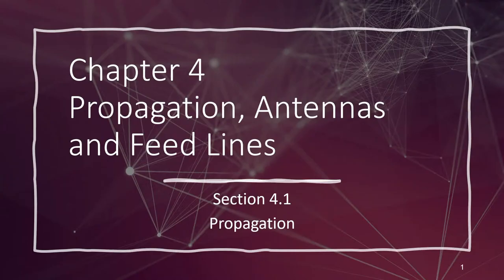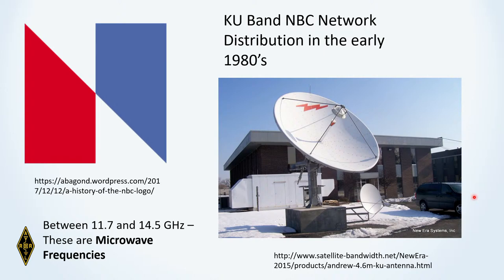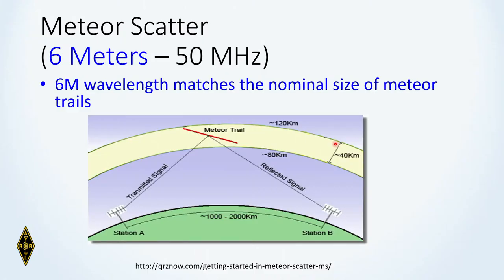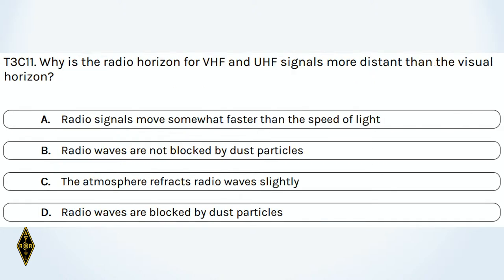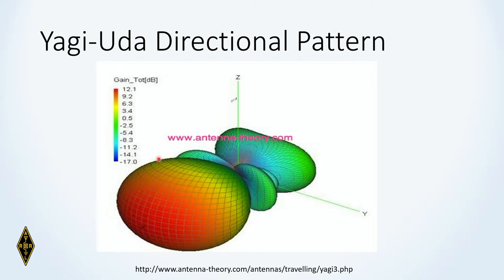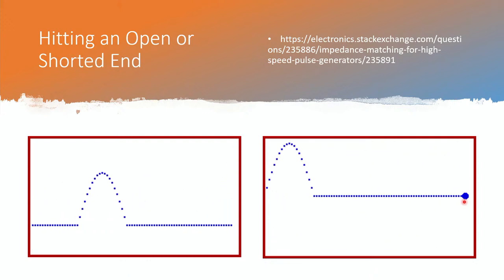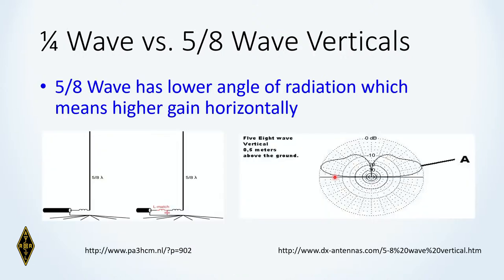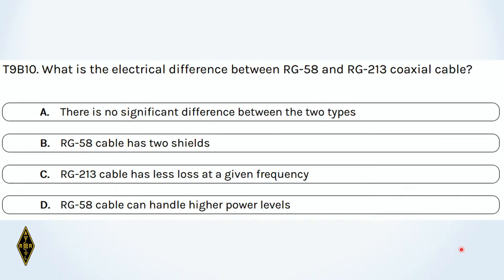Technician Class 5th Edition - Winter 2024 - Chapter 04 - Propagation Antennas and Feed lines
This is beginning level Ham Radio Class.

Handouts for this class may be viewed and downloaded from this Dropbox link:

NOTE: This link gives read only access to the files. You can view and copy them using just this link. Refresh your browser window if needed. If you have a Dropbox account they will tell you to ask me to give you full access to the files (so you could edit or delete them). We don't want this. Students in the past have inadvertently deleted files in the folder. I ignore these requests.